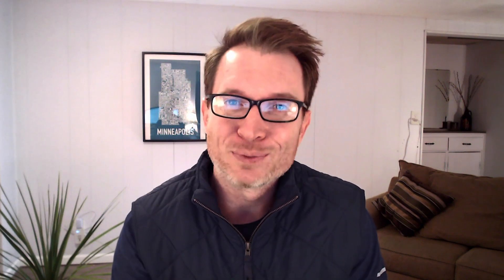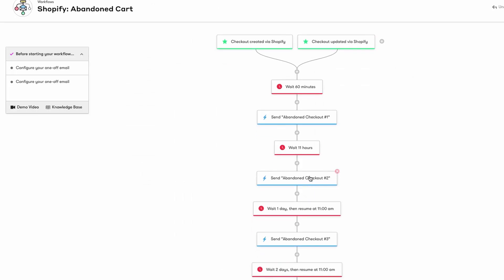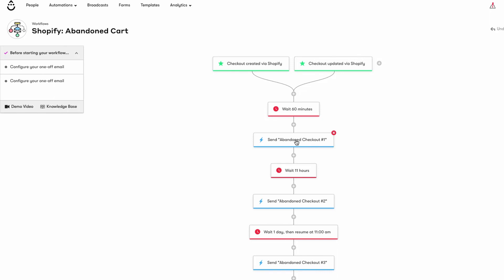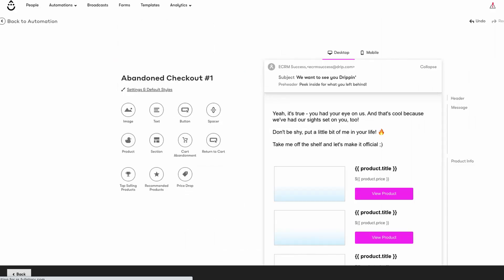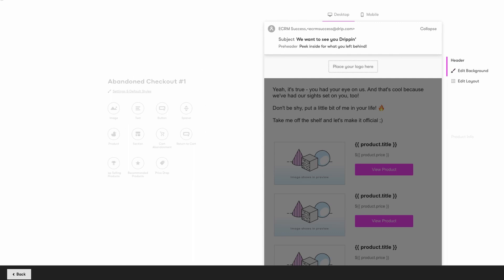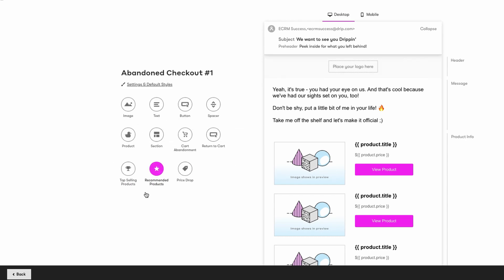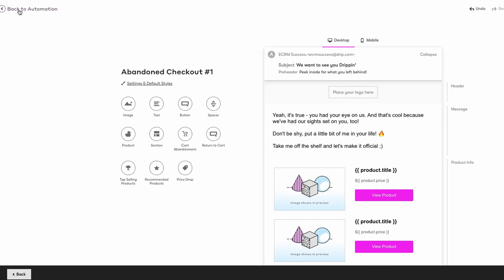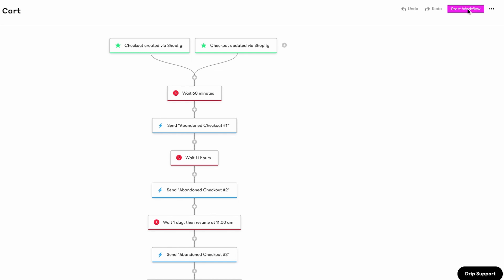How To Activate an Abandoned Cart Workflow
In this video, we walk you through the three simple steps you need to take to get your abandoned cart workflow up and running.